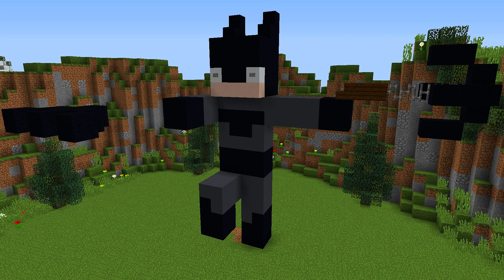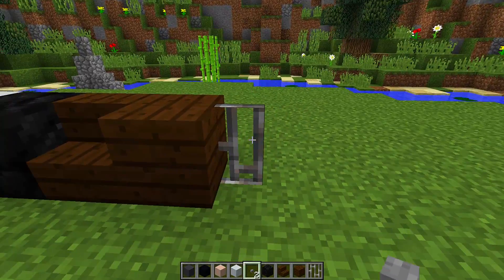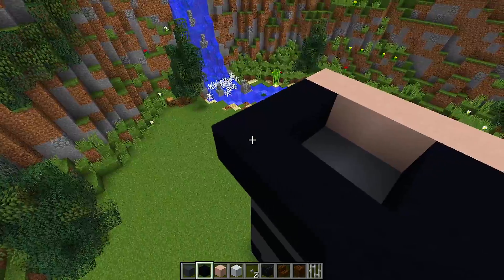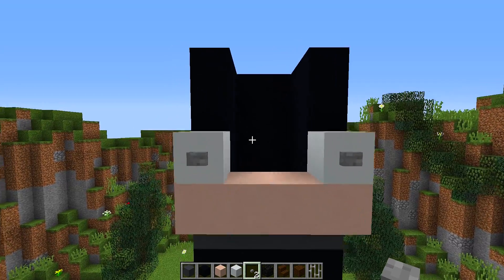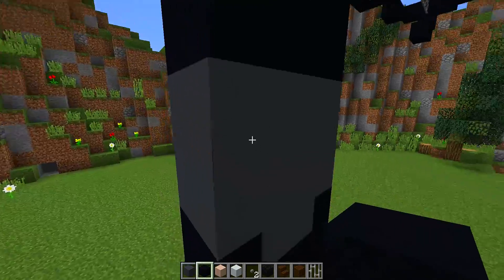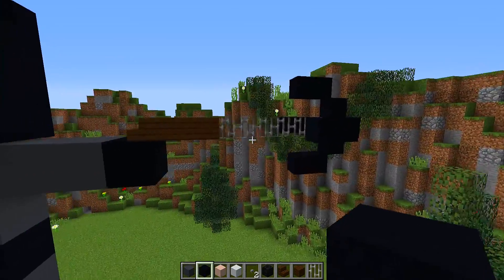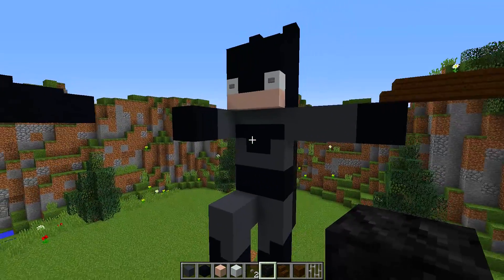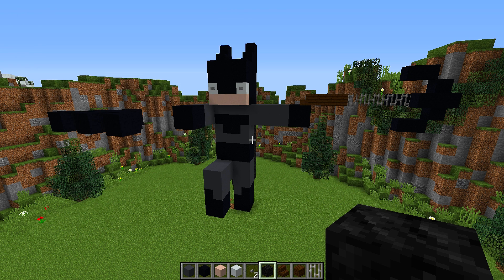Minecraft - How To Make Batman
Minecraft - How To Make Batman! Today I'm going to show you how to make a nice and easy Minecraft Batman. This Minecraft Batman will look great in all of your houses and should look a lot better than the standard Minecraft Batman designs you are used to. In this Minecraft Tutorial series, I will be showing you cool things to build in Minecraft and clearly breaking it down step by step, showing how to make nice/cool designs just like the Minecraft Batman design in this video. The Minecraft Batman should work for all versions of Minecraft such as XBOX, PS4, PS3, MCPE, Wii U & PC. If you have any questions about this Minecraft Batman tutorial or have a Minecraft Batman design of your own, please feel free to put it in the comment section down below. Also, I would like to give a Big thank you to Epica for working with me with this Minecraft Batman Design. I hope you enjoy this tutorial of Minecraft - How To Make Batman  :)

.:My Info:.

Title ► Minecraft - Minecraft - How To Make Batman

Thanks for all your support on this Minecraft - How To Make A Batman. Rating the video and leaving a comment is always appreciated!

- Biggs87x